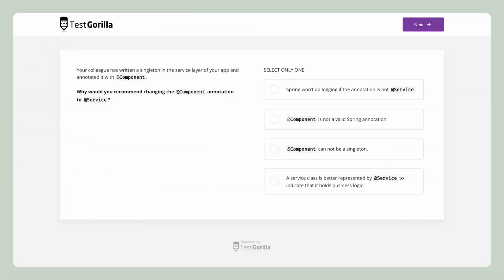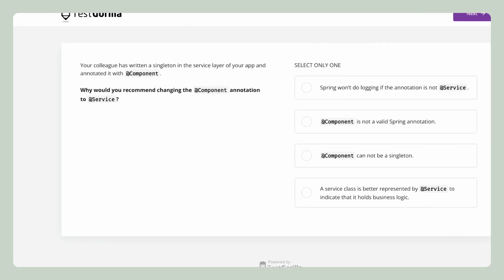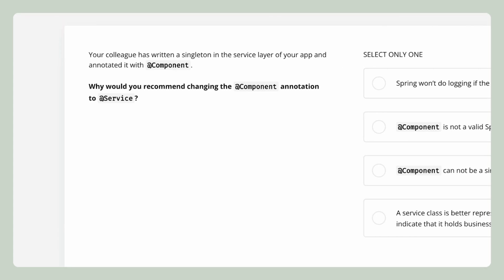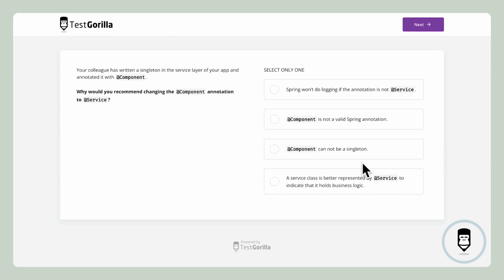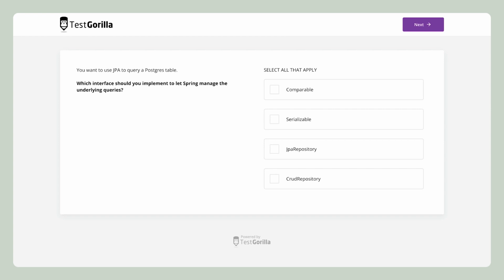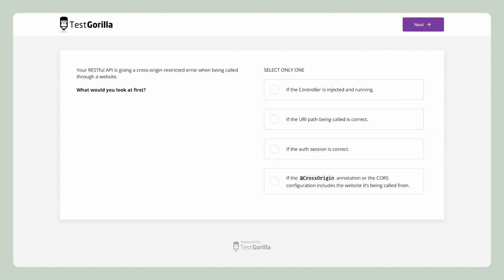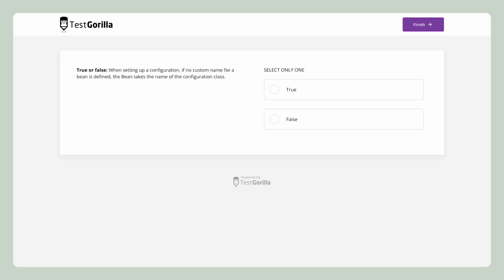Evaluate candidates’ skills in using the Spring framework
Use TestGorilla’s Spring test to evaluate your candidates’ skills in the Spring framework for Java. This Spring skills test focuses on core Spring features and Spring Boot and helps you discover developers with an excellent grasp of its framework. Try it now

The Spring framework is a popularly-used dependency injection framework for Java. With its inversion of control features, Spring offers numerous capabilities for enterprise software development, like database access abstractions and testing capabilities.

Many big organizations and financial facilities require this Spring recruitment test to assess candidates operating their internal systems in Java.

TestGorilla’s Spring test quizzes candidates on concepts they should know as developers using the Spring framework in an enterprise setting. It focuses on the basics of the Spring framework, Spring Data, Spring Security, and Spring Boot.

Candidates that succeed exceptionally in this prescreening test have sufficient knowledge and skill of Spring. They can develop Spring apps from scratch, modify them from any environment, and write tests.

Lastly, they can access databases, execute logging, and make the app flexible based on the enterprise’s needs.